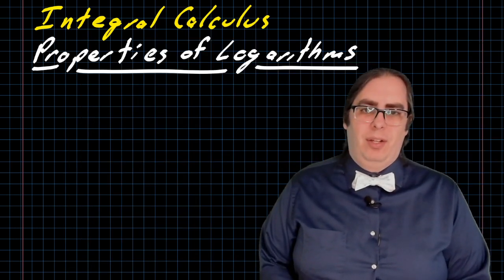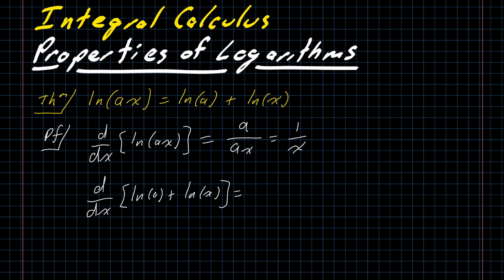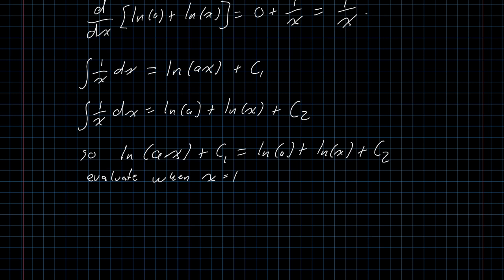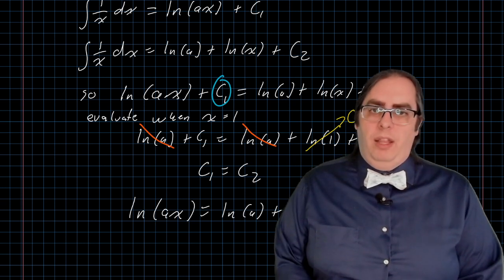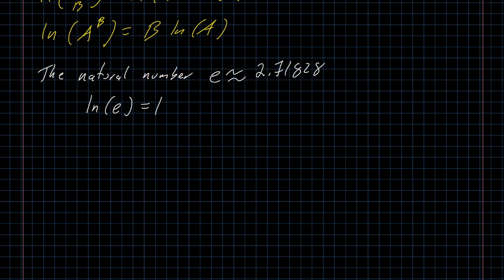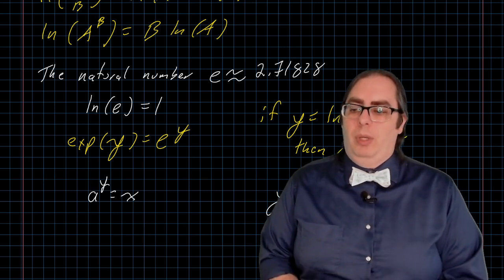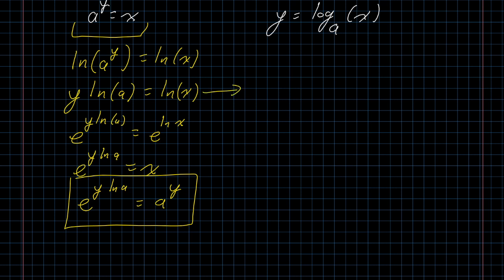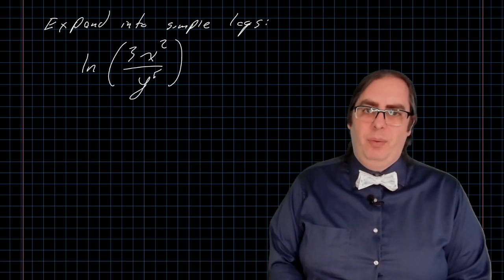Properties of Logarithms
Learning Objectives:
* Use the integral definition of the natural logarithm to prove the simplification rules for logarithms
* Derive the change of basis formula for the natural logarithm
* Use the properties of logarithms to rewrite expresisons